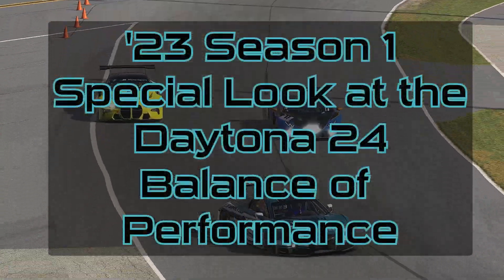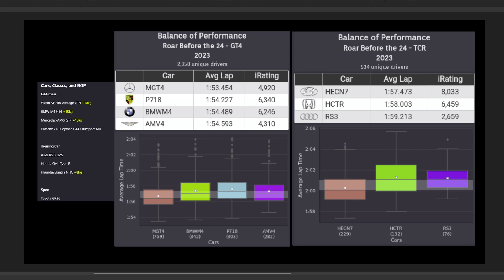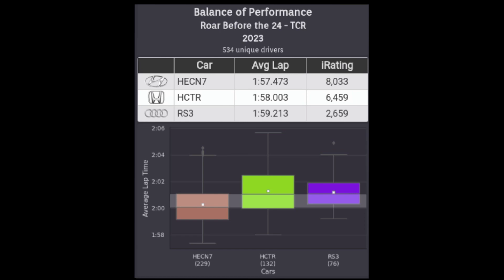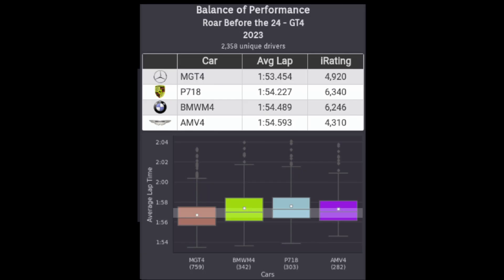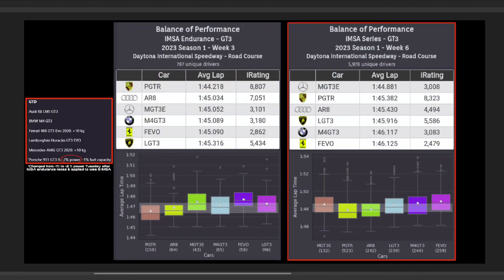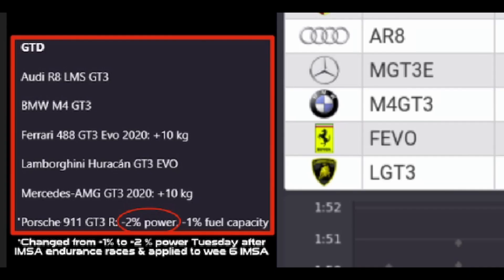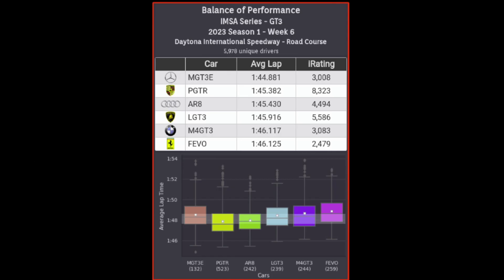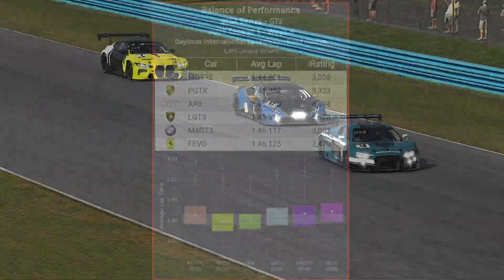Analyzing BOP for Daytona 24 & Unpacking the Results of the Roar!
Looking at the balance of performance to expect for the Daytona 24 and looking back at how well the Roar BoP adjustments worked out.

Looking to join iRacing?

ABOUT
Variety gaming content with a heavy focus on sim racing.  Enthusiast of metal, synthwave, science, motorsports, football, hockey, dogs, & pc gaming.